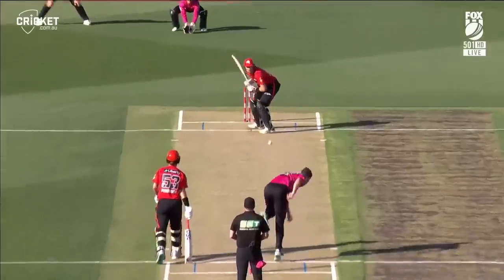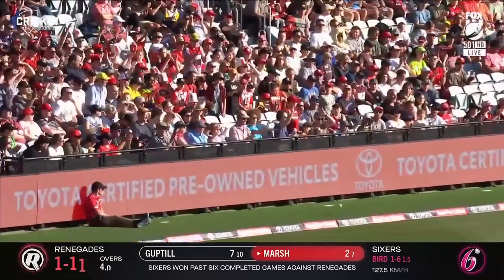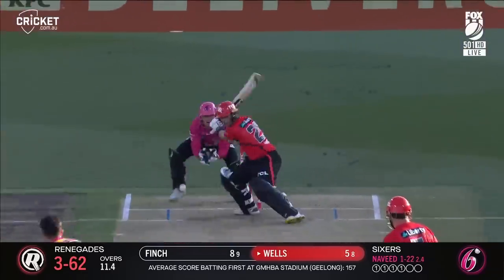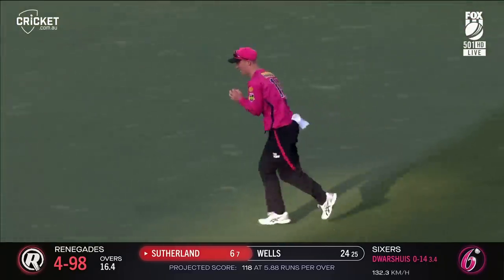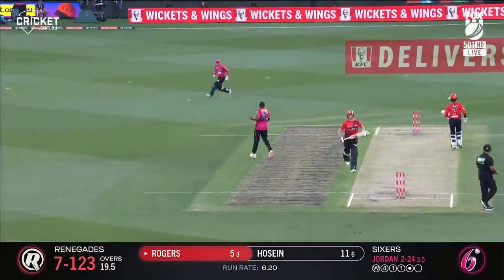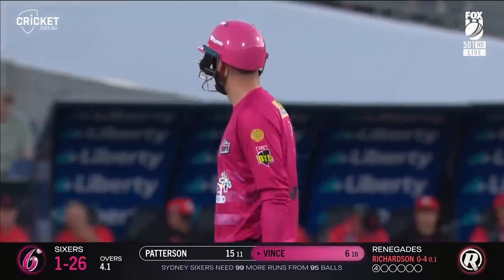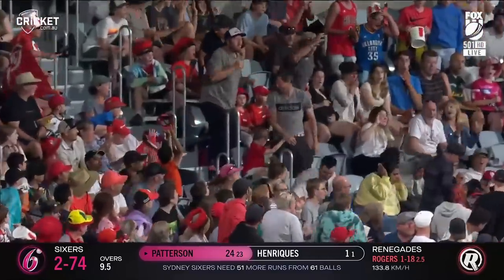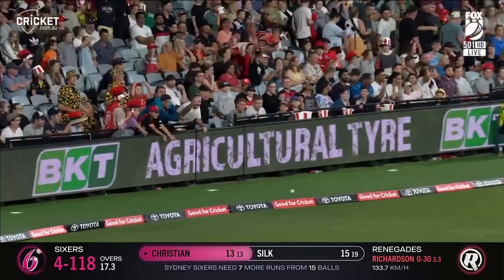Vince, Patterson lead Sixers to seven straight over 'Gades | BBL|12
The Sixers made it four wins on the trot in BBL|12 and seven straight over the Renegades with a superb bowling performance to hold the hosts to 7-124 in Geelong before James Vince and Kurtis Patterson set the platform for the chase.